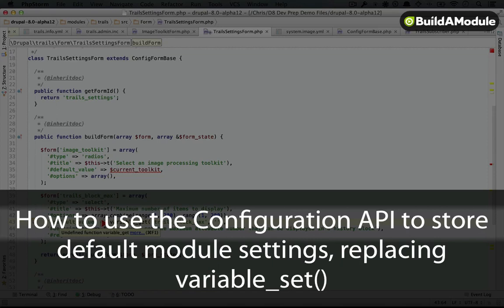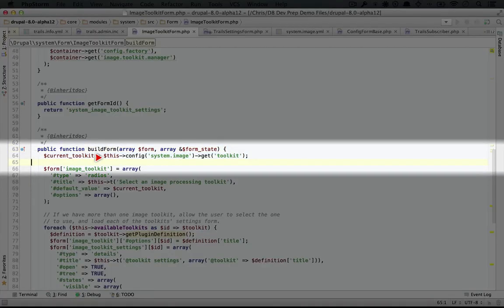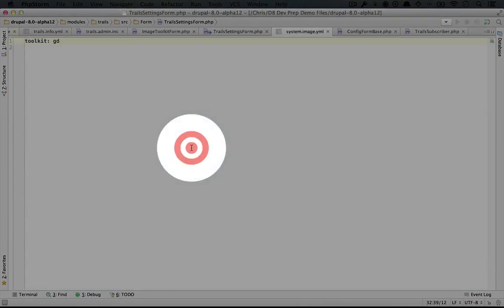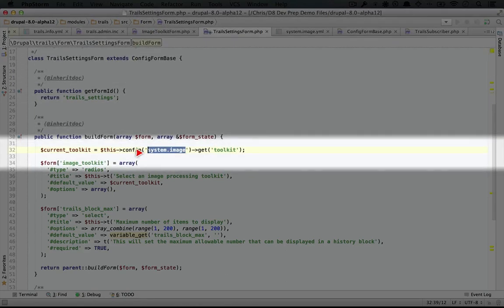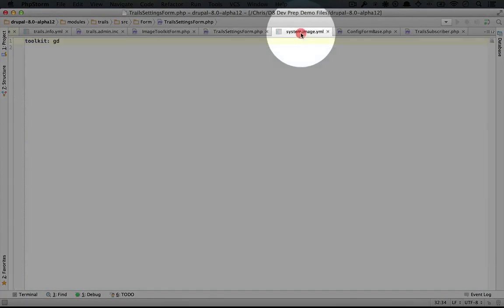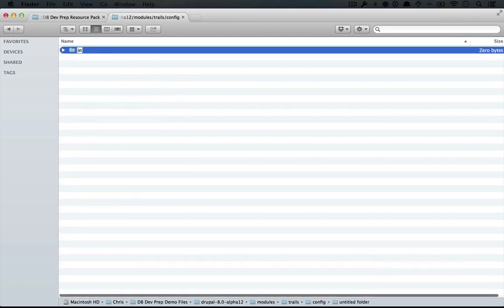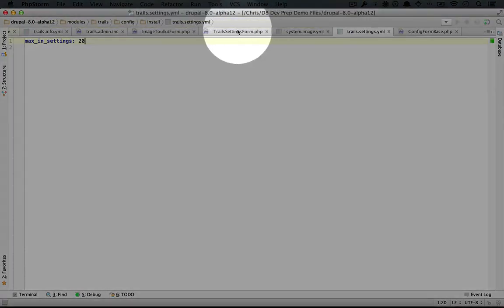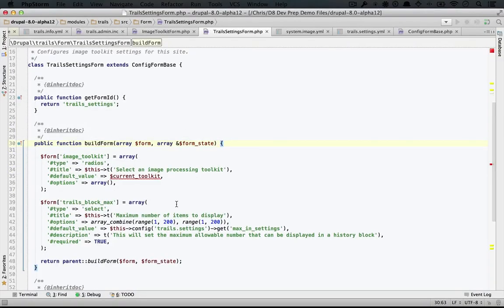206. How to use the Configuration API to store default module settings, replacing variable_set()